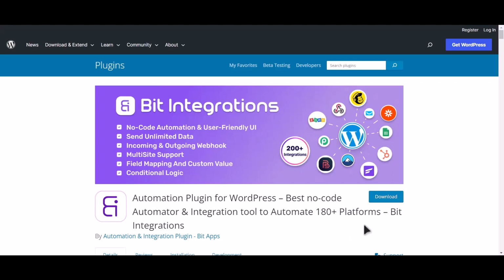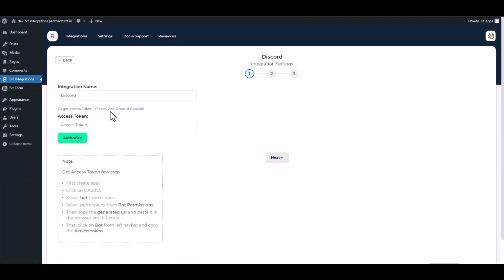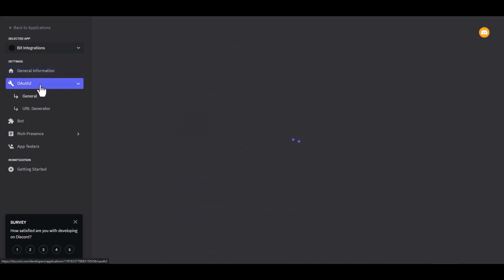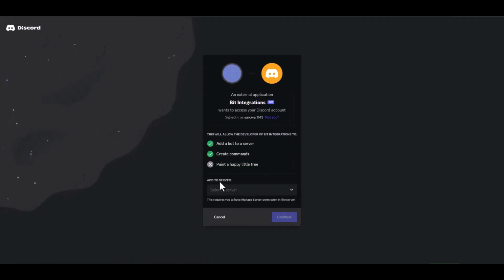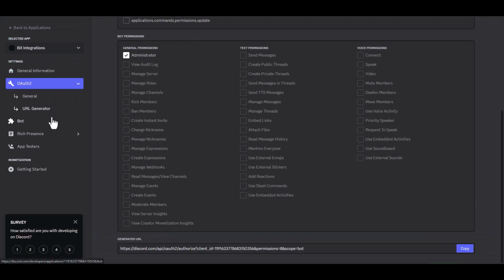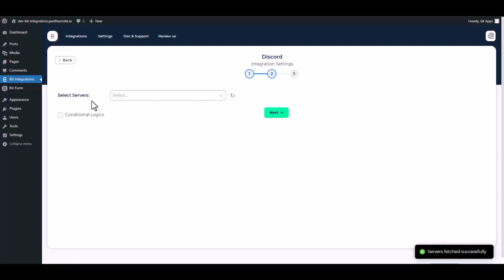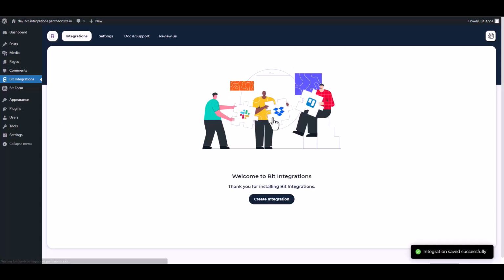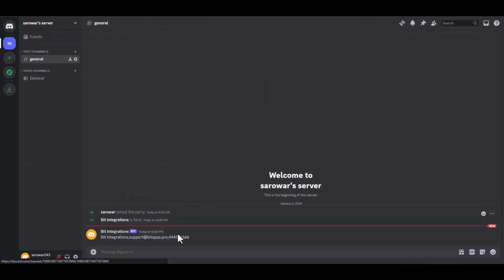Integrating Beaver Builder Form with Discord | Step-by-Step Tutorial | Bit Integrations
🔗 Ready to enhance your community engagement and automate notifications? Join us on our YouTube channel for an in-depth tutorial where we demonstrate the seamless integration of Beaver Builder Form with Discord using the Bit Integrations WordPress plugin. Learn how to effortlessly connect these two tools to streamline your communication workflows.

Follow along as we guide you through the step-by-step process of integrating Beaver Builder Form with Discord, enabling you to automate notifications, manage community interactions efficiently, and boost productivity. Say goodbye to manual updates and welcome automated workflows for increased efficiency.

Key Highlights:
✅ In-depth walkthrough for integrating Beaver Builder Form with Discord using Bit Integrations for WordPress.

Whether you're a community manager, business owner, or WordPress enthusiast, this integration empowers you to seamlessly merge Beaver Builder Form with Discord. Watch now to revolutionize your communication efforts!